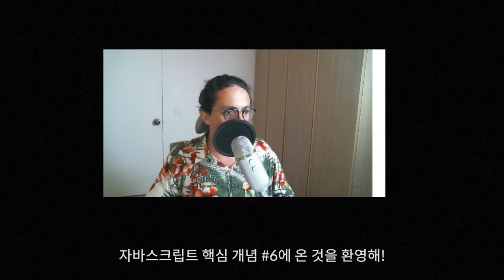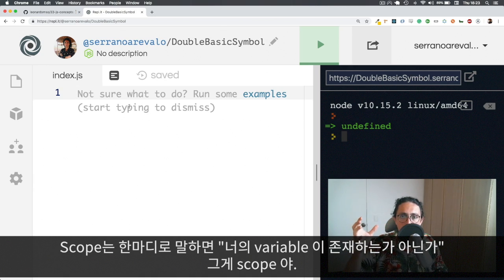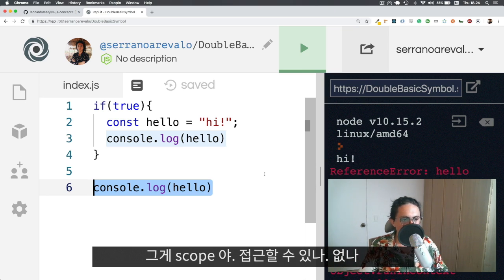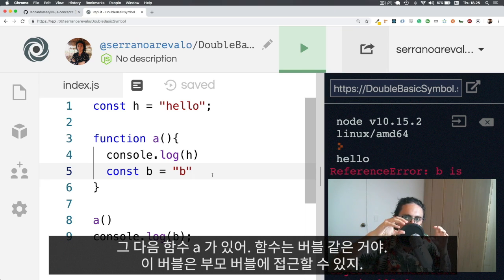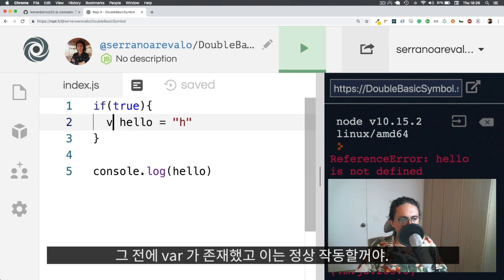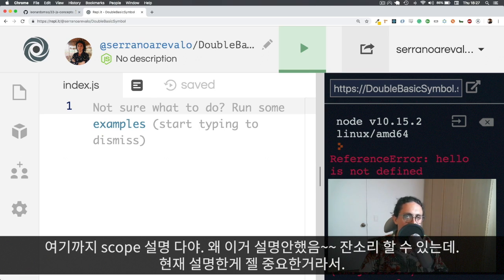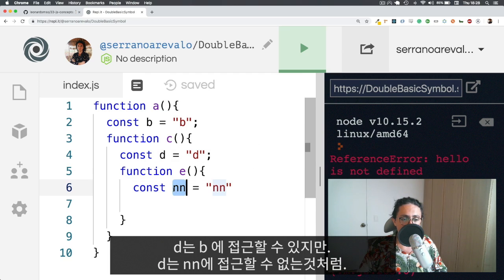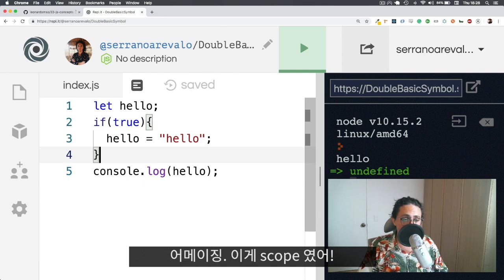(EP 06.) 자바스크립트 개발자라면 알아야하는 핵심 컨셉 33개 | #6. Scope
자바스크립트 핵심 컨셉 배우기. 6번째 시간이에요!

해당 컨셉을 하나하나 니꼬 방식으로 쪼개서 씹어보고 먹어보고 맛보는 자바스크립트 이론배우기 시간입니다!